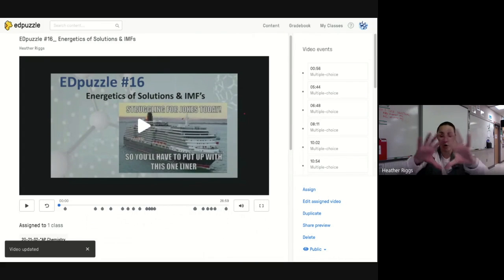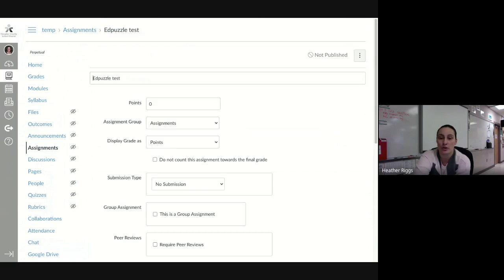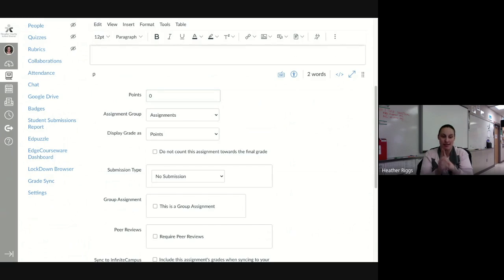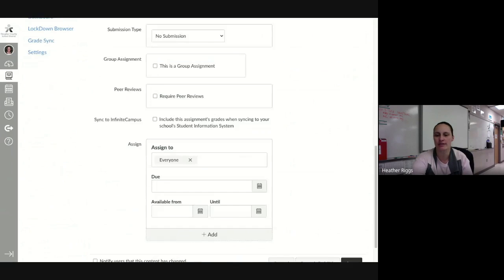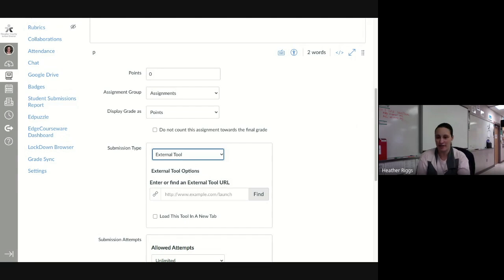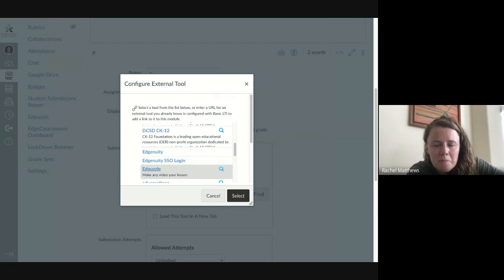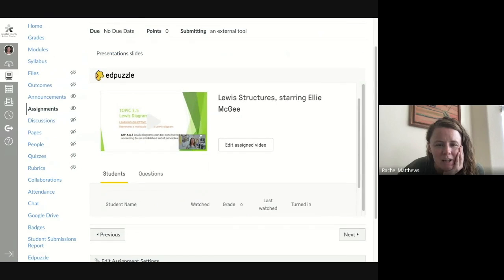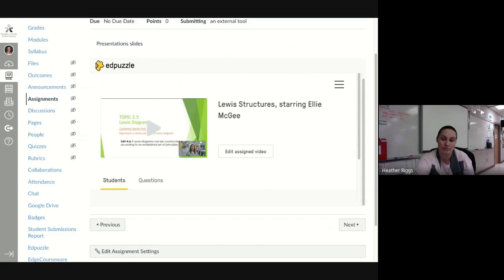Teacher 2 Teacher Spotlight: EdPuzzle w/ Heather Riggs